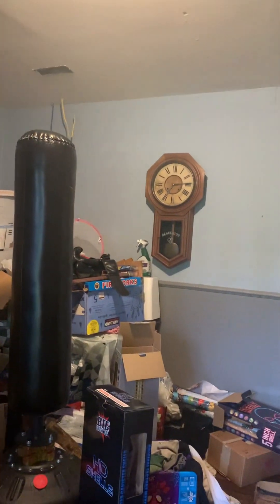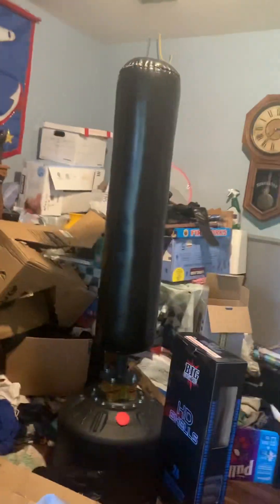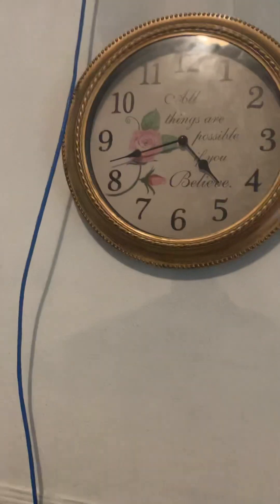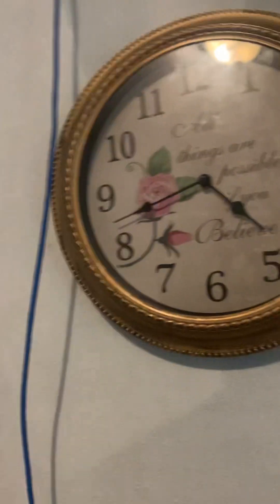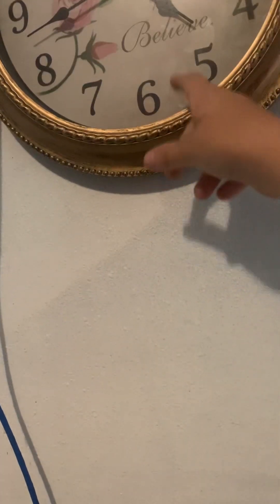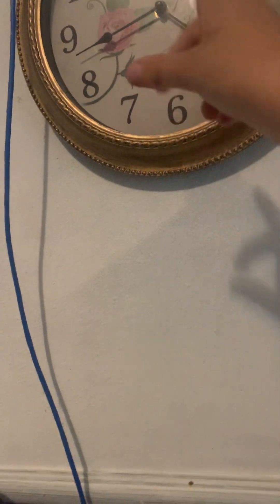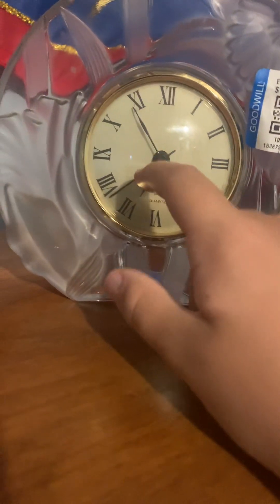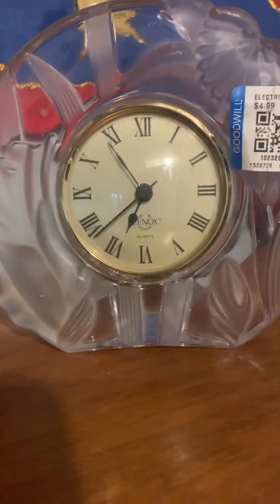9/4/23 clock collection tour